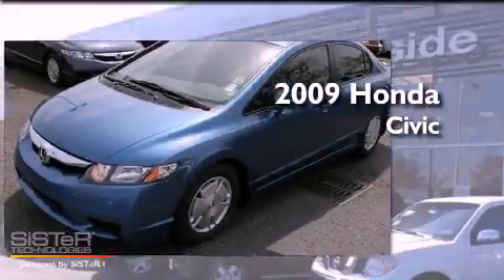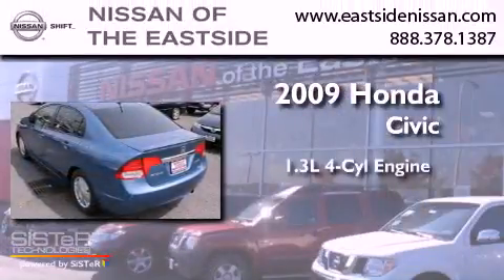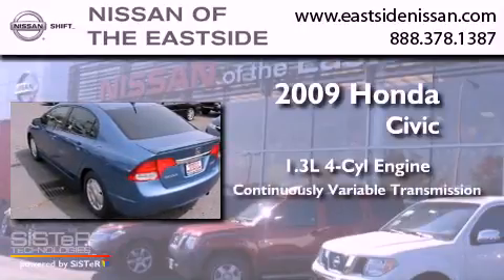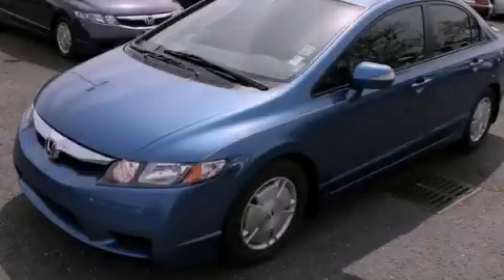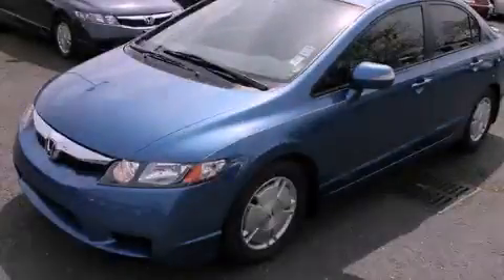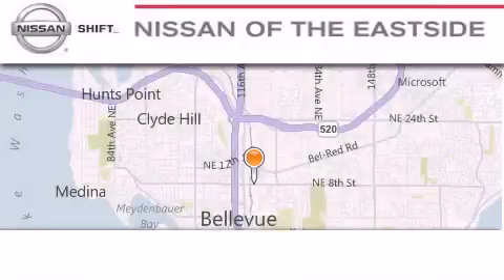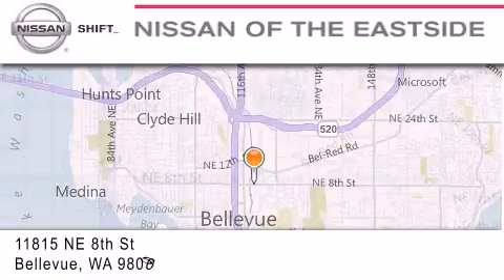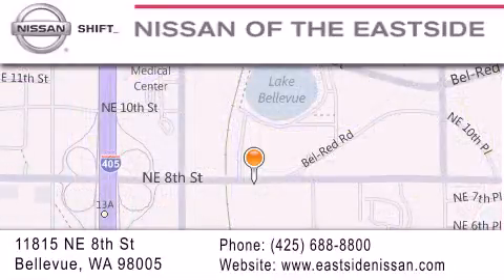2009 Honda Civic Bellevue WA 98004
Year : 2009
 Make : Honda
 Model : Civic
 Engine : 1.3L I4 SOHC 8V HYBRID
 Trans . : CVT
 Exterior : Blue

 Interior : Gray
 Stock : P2231

 2009 Honda Civic Bellevue WA